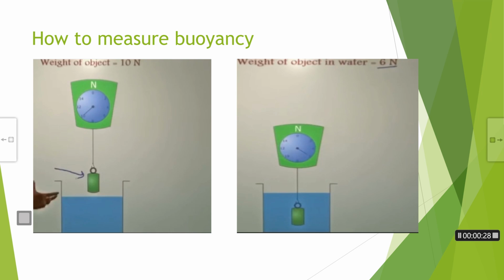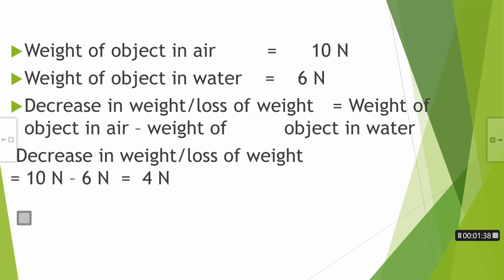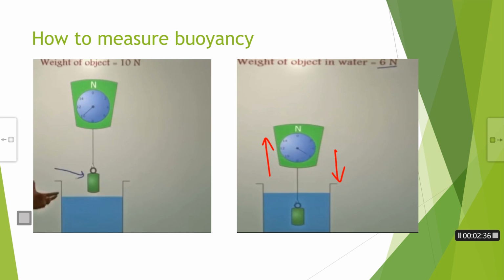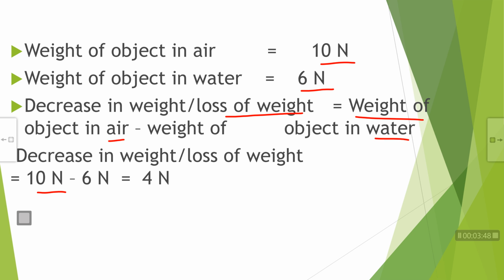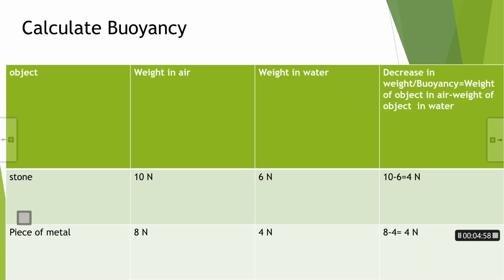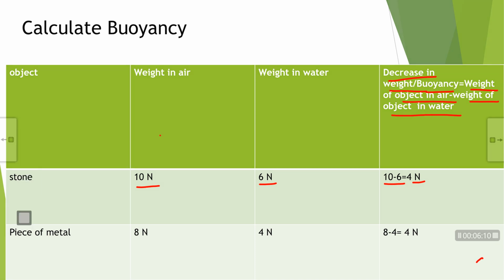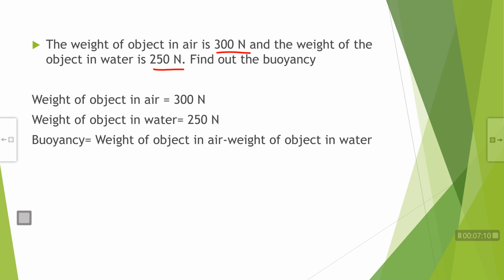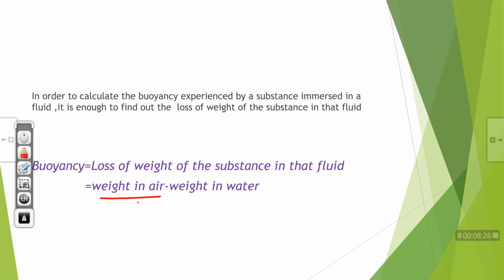KSB IX PHYSICS EPISODE 2